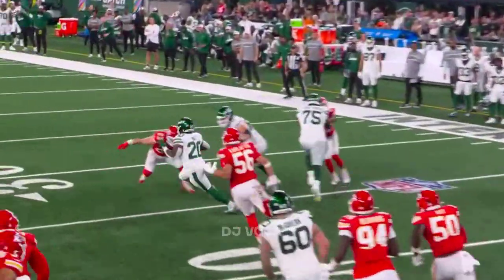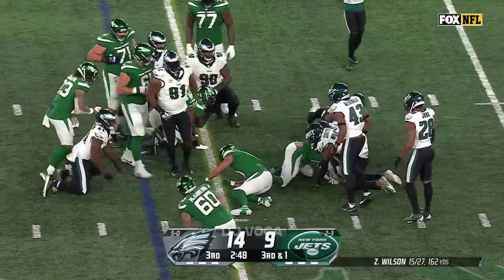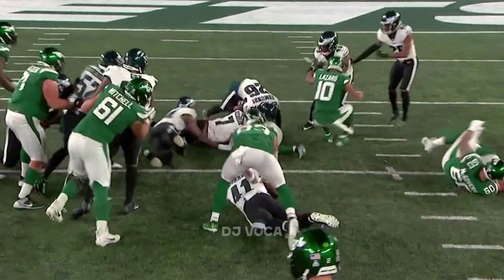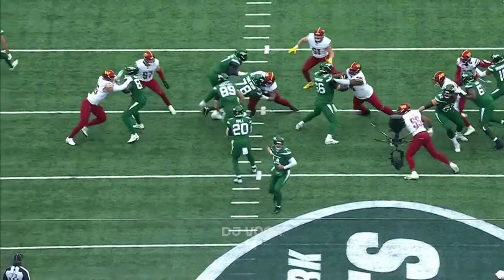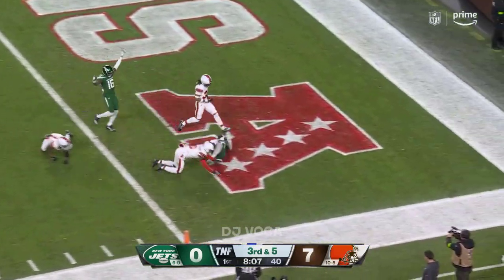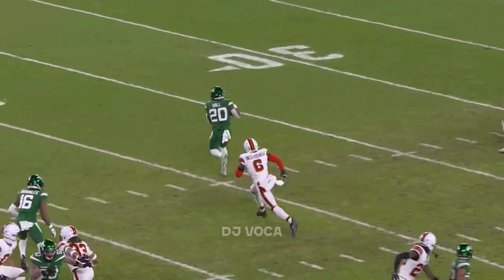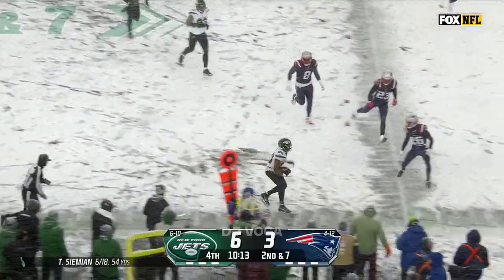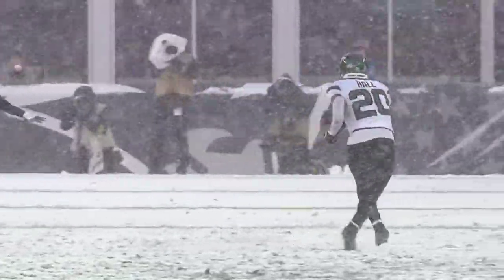Breece Hall Top 10 Plays of the 2023 NFL Season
Breece Hall Top 10 Plays of the 2023 NFL Season.Unique video developed personally by the author. Every episode and moment is carefully crafted.

Audio: Audio: Epic Sport Hip Hop By alexshulgin (i have license)